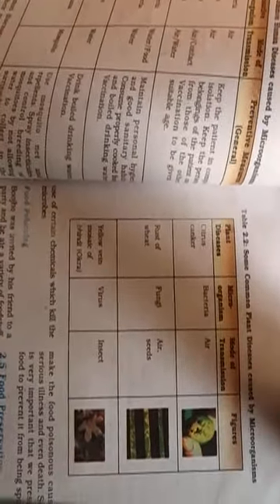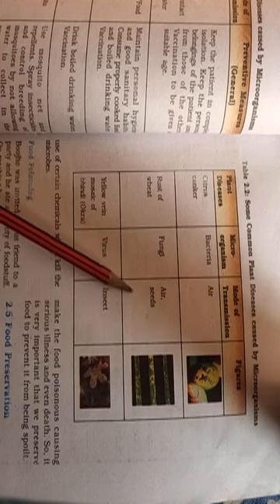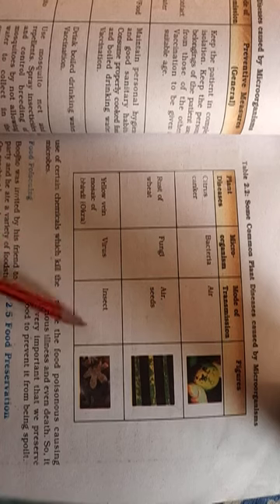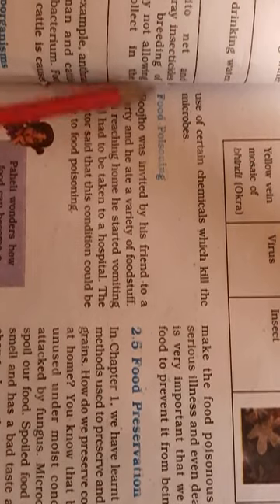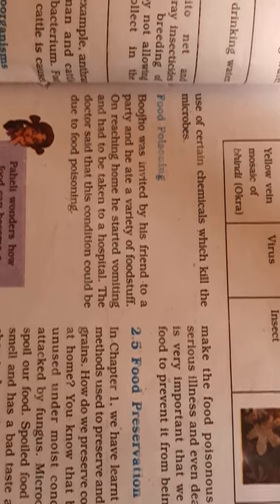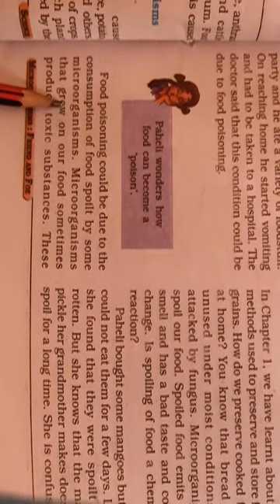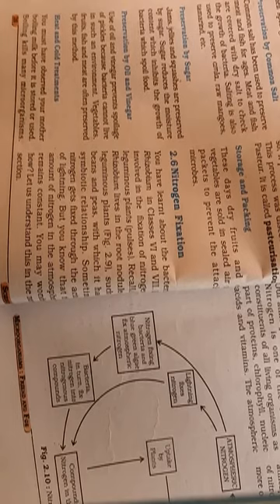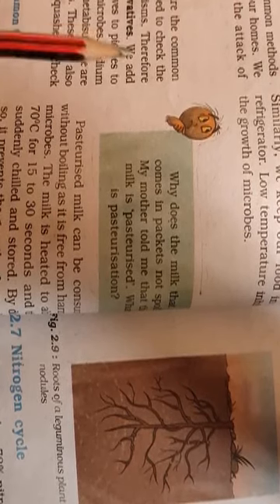Class:8 Ch:microorganisms friends or foe Part:5 BY RITU SEHRAWAT BENIWAL